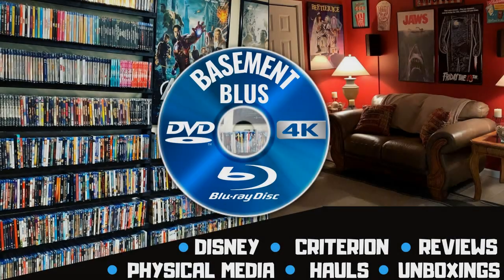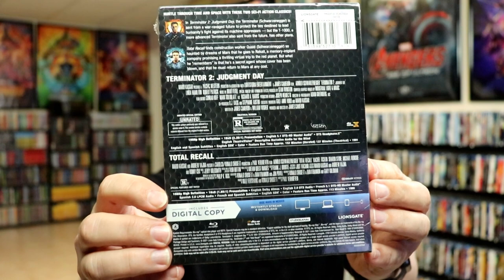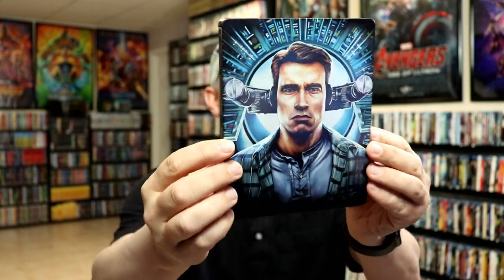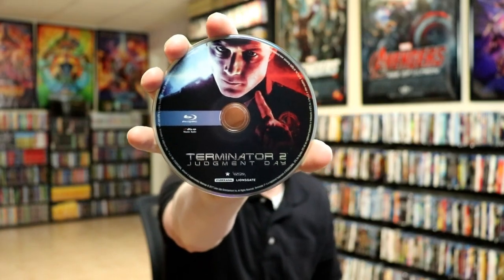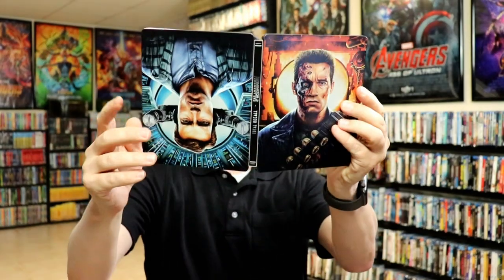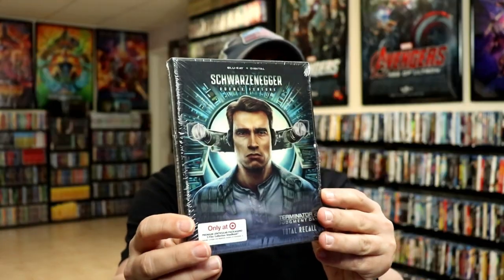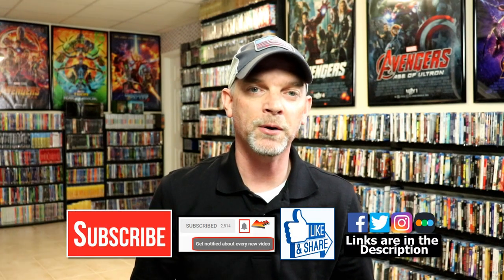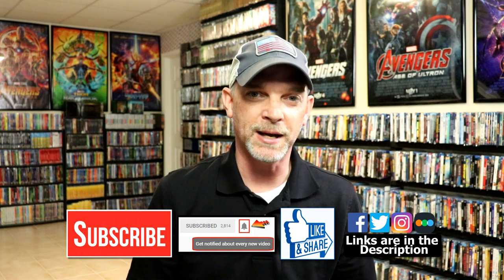Schwarzenegger Double Feature Target Exclusive Steelbook Unboxing - Terminator 2/Total Recall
Check out my unboxing of the Target Collectible Steelbook for the Arnold Schwarzenegger Double Feature featuring Terminator 2 Judgement Day and Total Recall on Blu-ray!

Purchase the Blu-ray

These are the bags I use to protect my Steelbooks and Slipcovers: